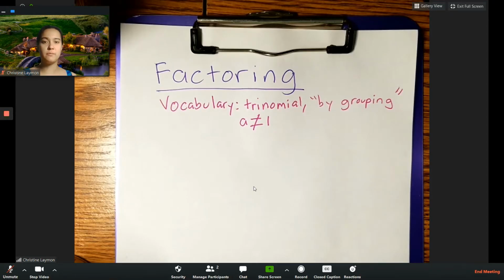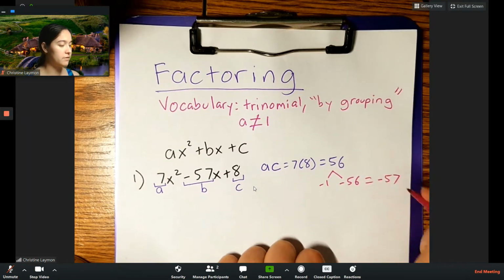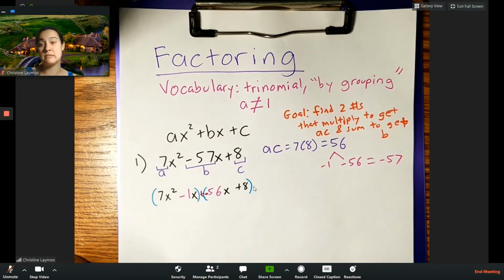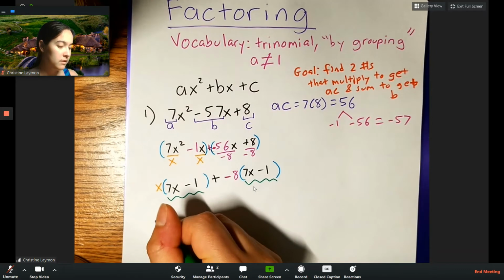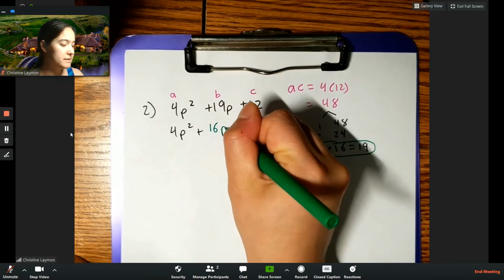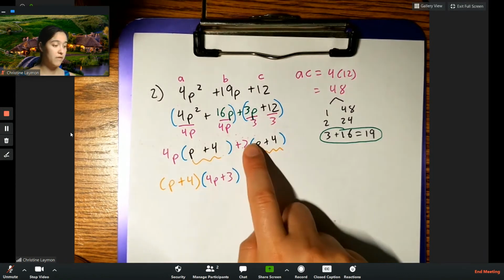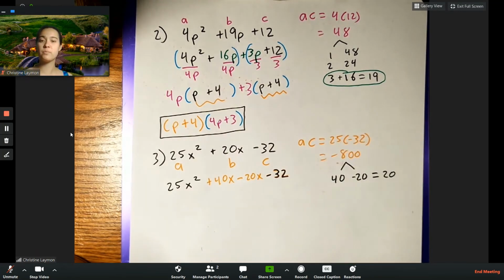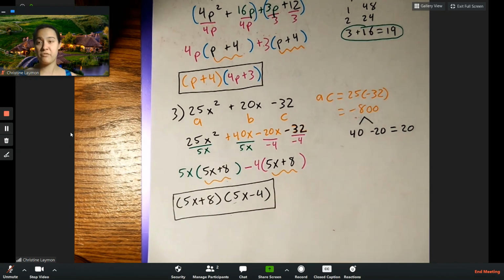Factoring by grouping, a is NOT equal to 1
This covers basic trinomial factoring (ax^2 + bx + c) when a is not equal to 1